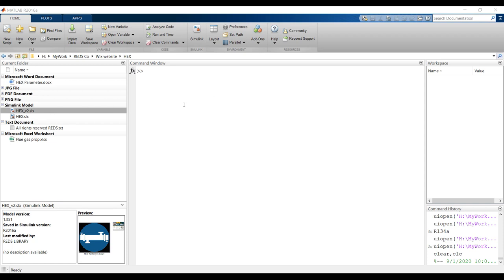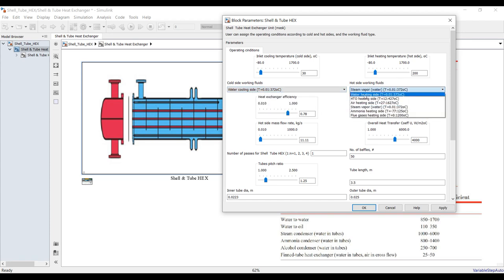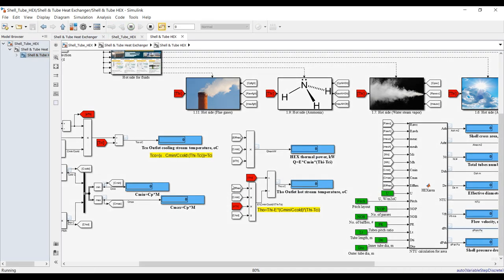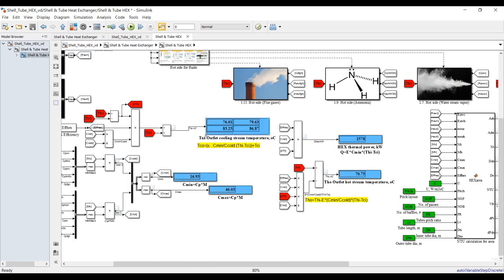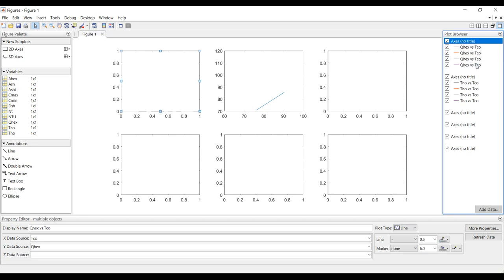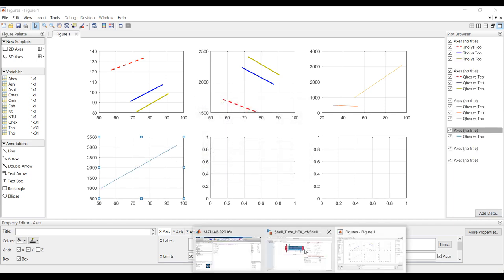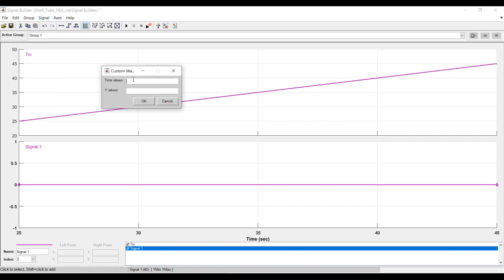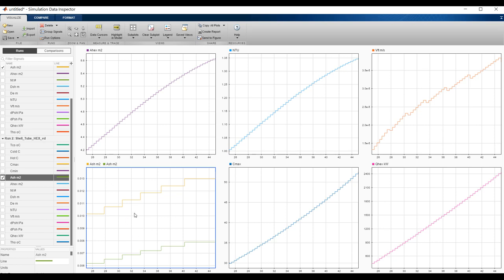Shell & Tube Heat Exchanger | Matlab Simulink | Data Results | Signal Builder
Learn how to extract your results from Shell & Tube heat exchanger MatLab/Simulink Model.